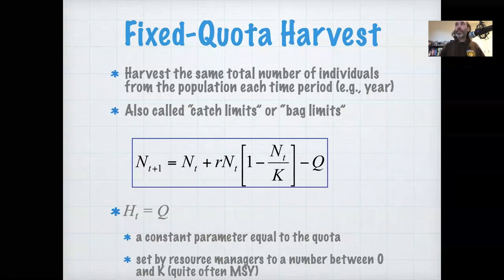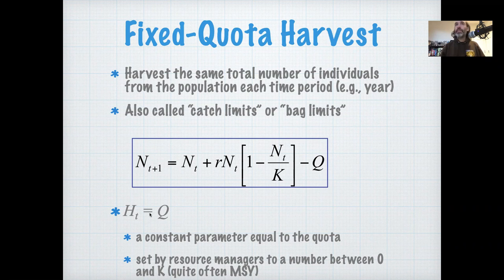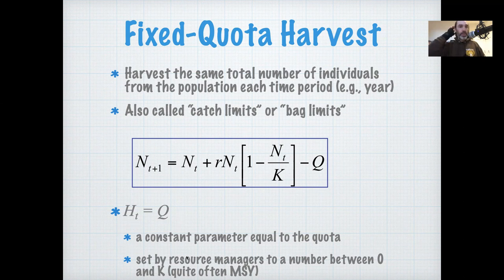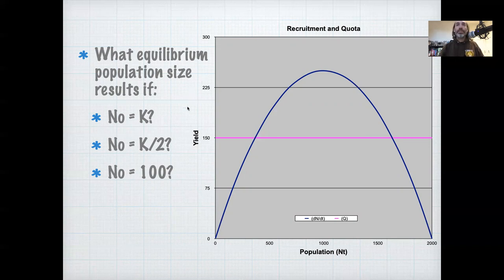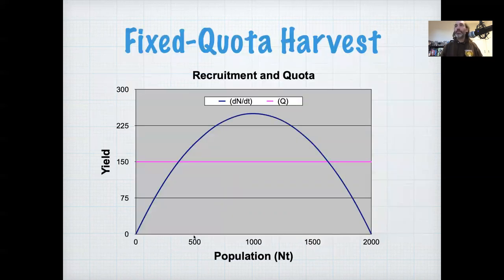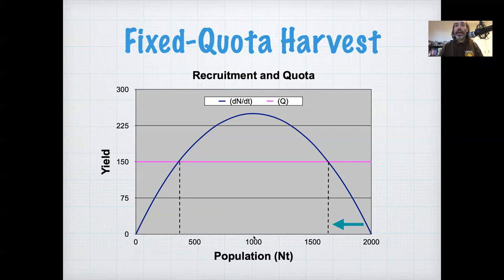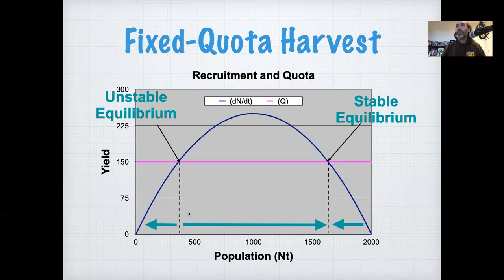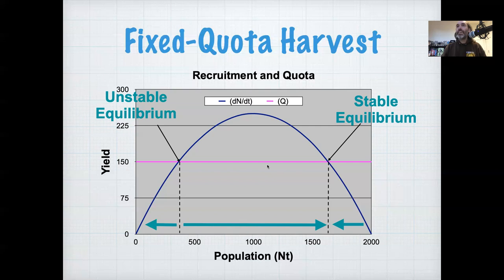EE375 Lecture 19c: Fixed-Quota Harvest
Extends the Logistic population growth model to include a fixed quota harvest and assesses impacts of harvest on equilibrium and stability